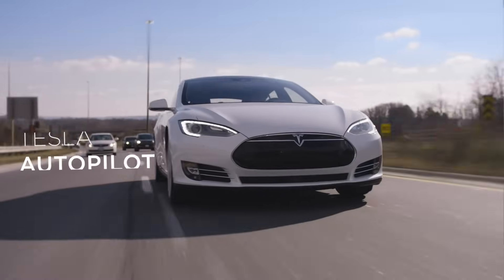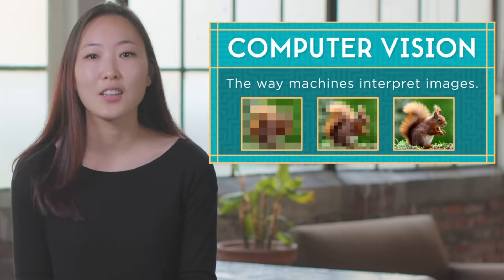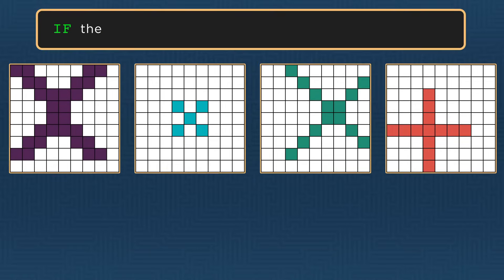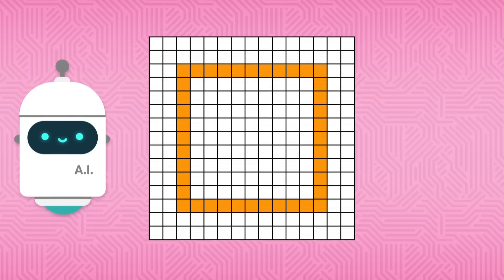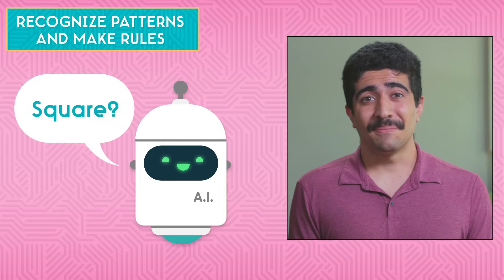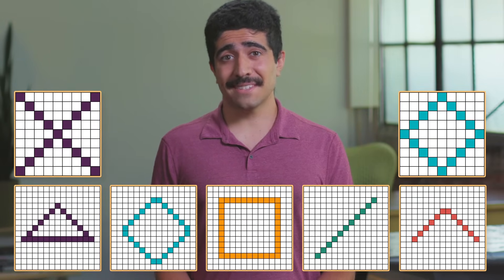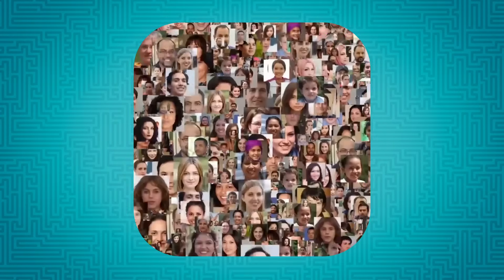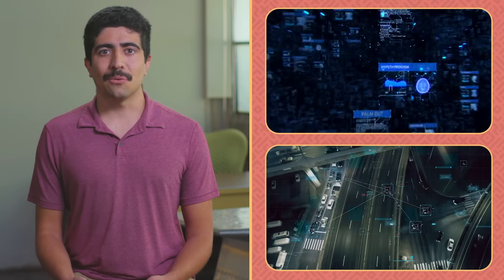How Computer Vision Works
Computer Vision is a form of machine learning used in self-driving cars, facial recognition systems, and sustainable farming. Find out how a computer learns to classify images, how it can build from simple shapes to more complex figures, and why it’s so difficult for a computer to tell the difference between a chihuahua and a muffin.

Featuring
Alejandro Carrillo (Farmwise) who builds next-generation farming robots that use computer vision to grow crops more efficiently.
Kate Park (Tesla) who works on Tesla Autopilot's self driving cars.

Produced and Directed by Jael Burrows
Co-produced by Kristin Neibert
Written by Hadi Partovi, Mike Harvey, Winter Dong, Erin Bond, Dan Schneider and Jael Burrows
Camera by Bow Jones